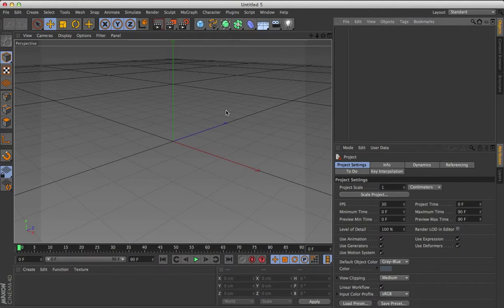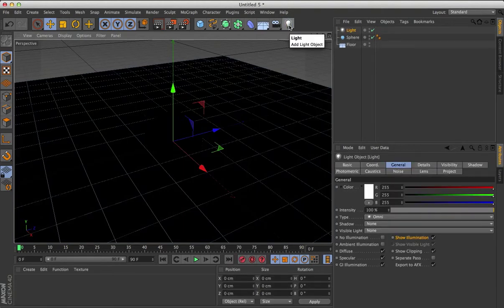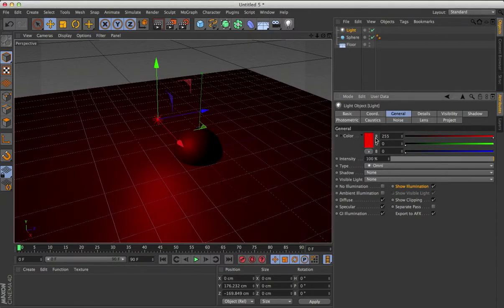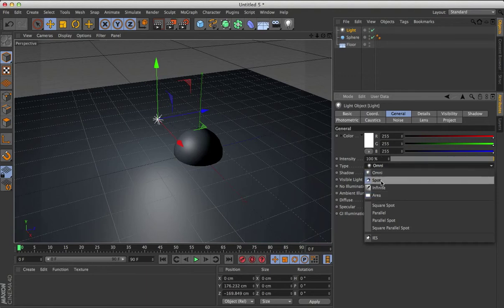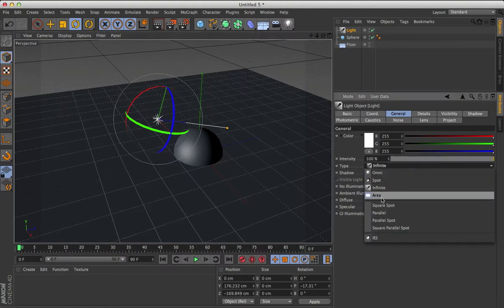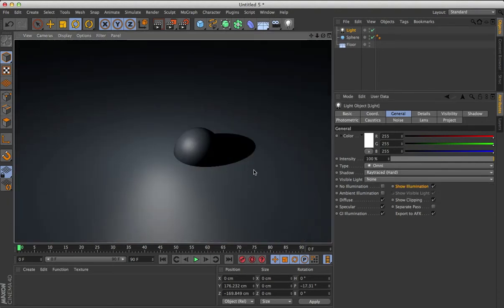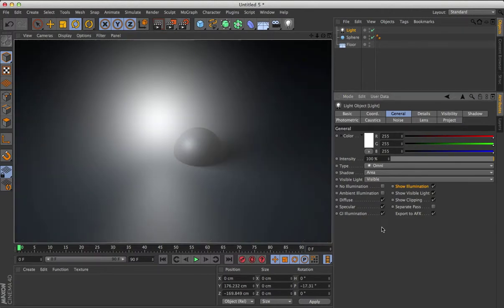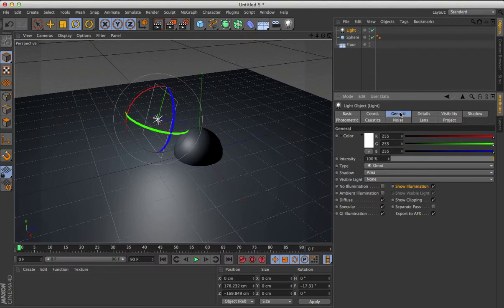Cinema 4D Tutorial: Lighting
Or my Cinema 4D Course (for anyone wanting to learn the basics of Cinema 4D)

Finally another tutorial up. This tutorial explains the basic light object, and what you can do with it. I recommend watching my Light Theory tutorial first if you are unfamiliar with lighting in general. If you already know what you are doing with lights, and just need to know how to use them, here is where you start!